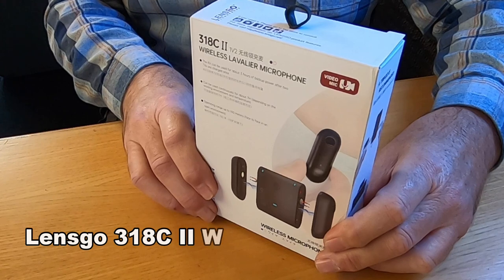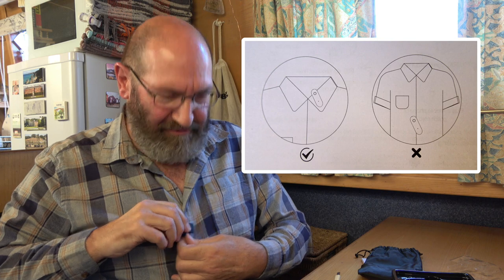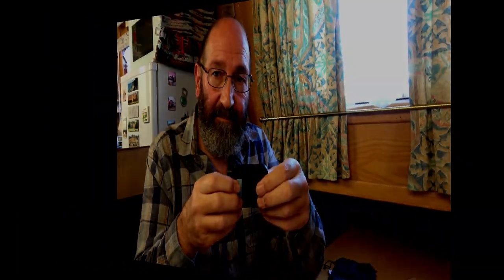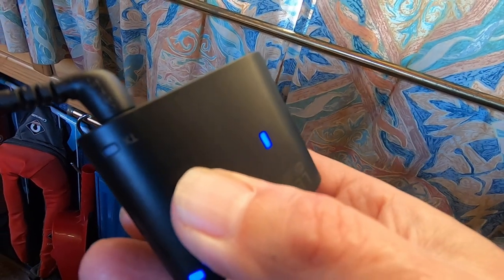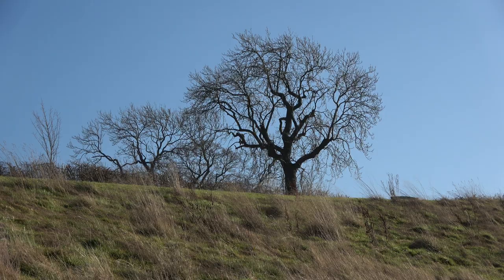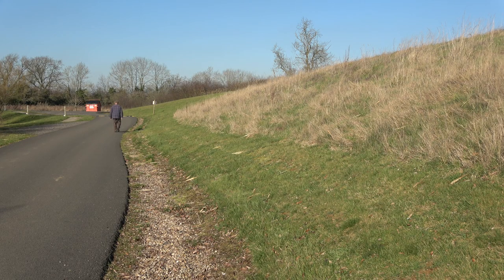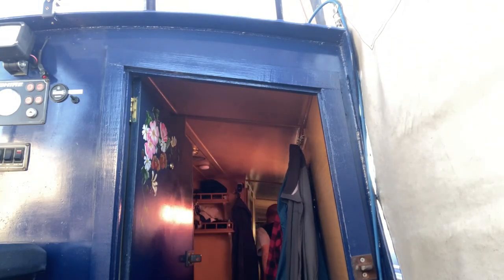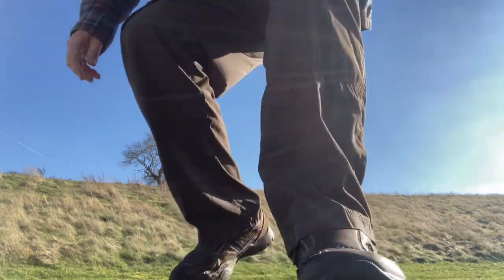322. Can you hear me clearly? LENSGO mic test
A compact, budget priced 2.4GHz digital wireless lavalier microphone system, well worth consideration. See me live test the Lensgo 318C II microphone at the very scenic Yelvertoft Marina and judge for yourself.

With two magnetic lapel transmitters and one receiver, the 318C II comes in a neat easy to carry format and is ideal for vlogging, streaming, and You Tube.  Can be used with a camera, mobile phone or laptop. Features include excellent sound reproduction, intelligent noise reduction, 7 hours transmission time, 360° omnidirectional pickup, and proven 100 metres transmission range. Complete with charging and audio cables for camera and phone.